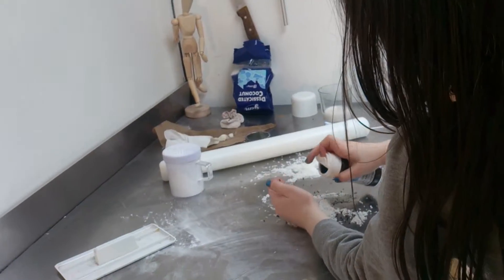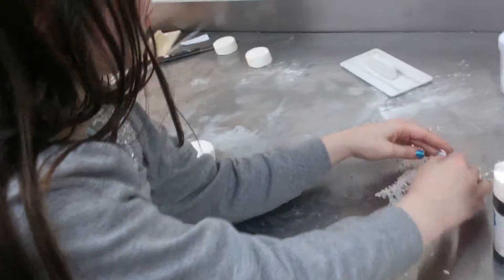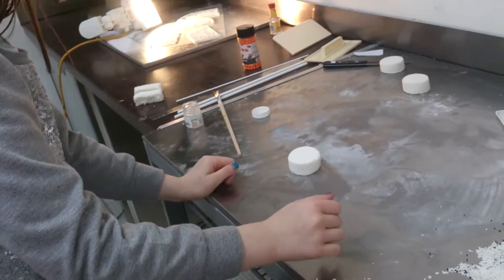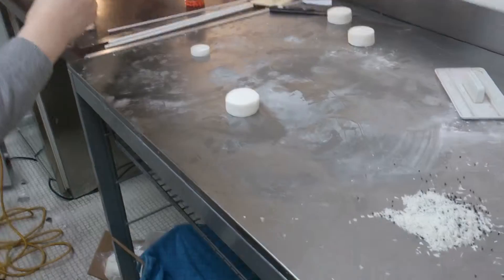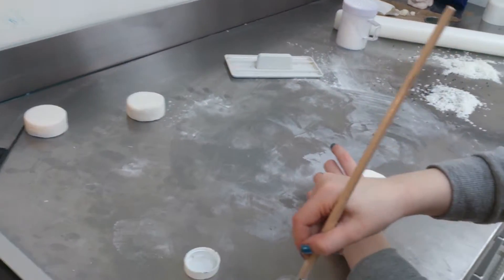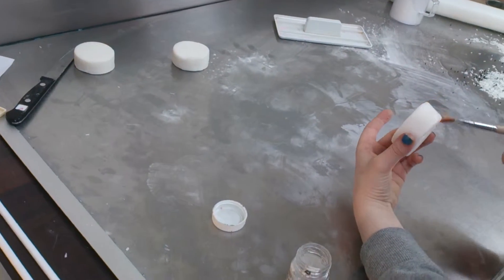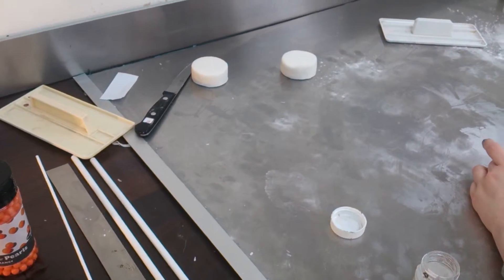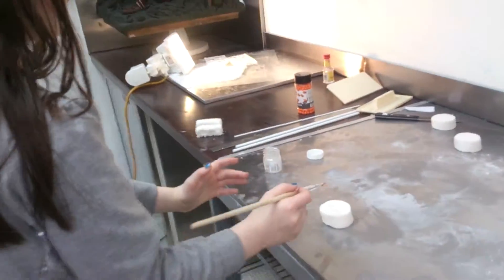17 Rice 2